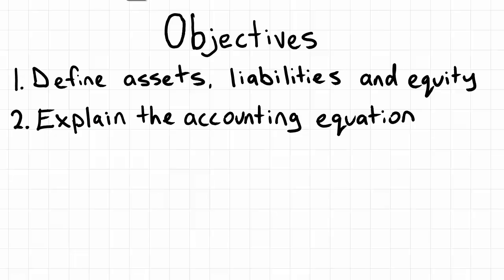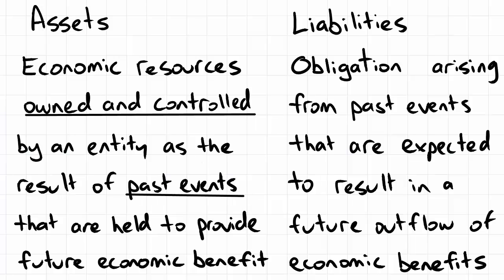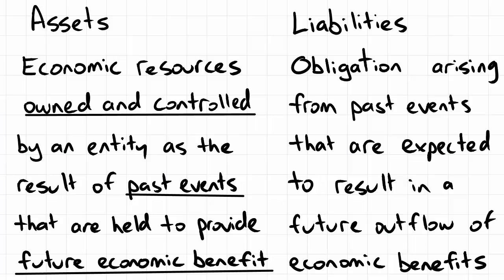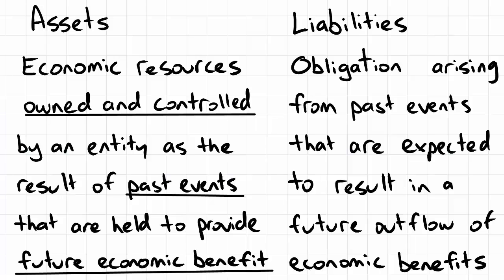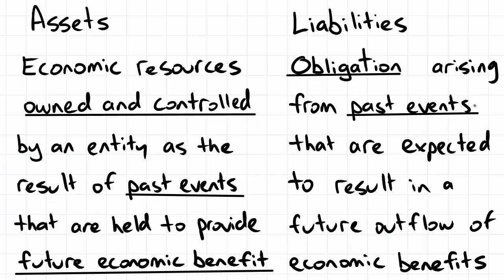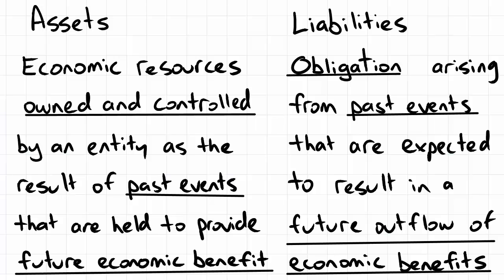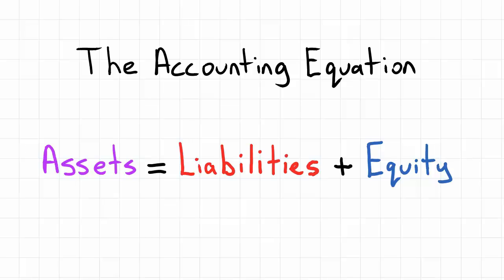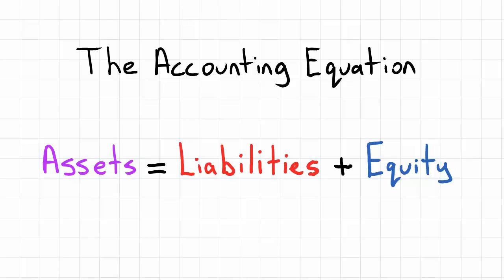Accounting Equation | Business Finance (FINC101)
for more free video tutorials covering Business Finance.

This video introduces basic concept of accounting defining assets, liability and equity following the explanation of accounting equation. Assets are the economic resources owned & controlled by entity as the result of past events that are held to provide future benefits. On the contrary, liabilities are obligation arising from past events that are expected to result in a future outflow of economic benefits. And the term equity refers to the difference what it owns & what it owes to others. The video explains the terms economic resource, past event, future economic benefits and obligation in greater details.

Moving next, the video also explains accounting equation and shows how liabilities and equities together summing up are equal to assets. The accounting equation is fundamental to the double entry bookkeeping practice which makes its applications diverse in accountancy & economics. So, having knowledge in accounting equation and understanding the basic concepts properly are very important to get mastered in accounting both for students and professionals.